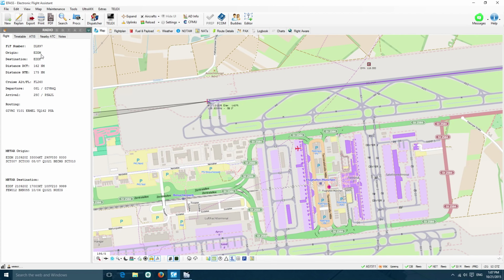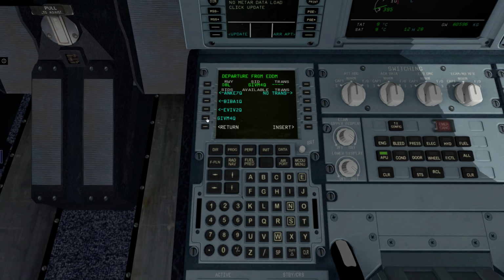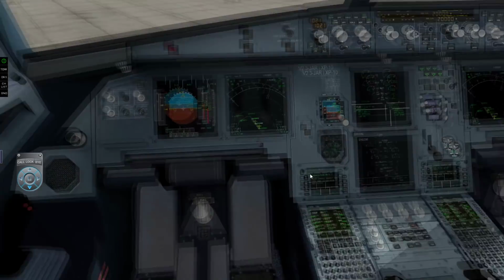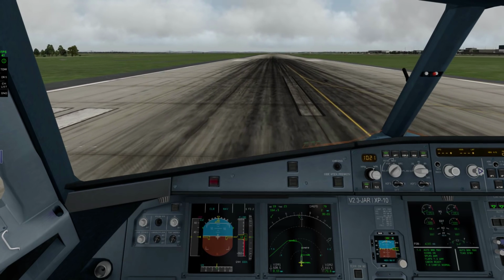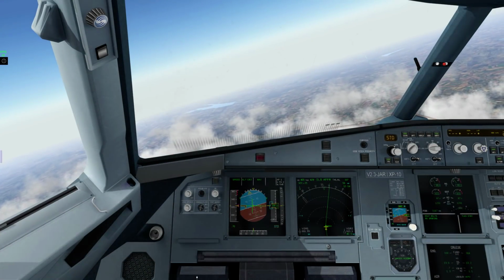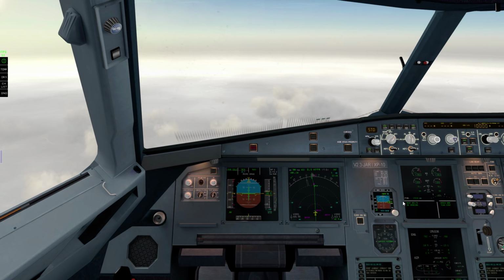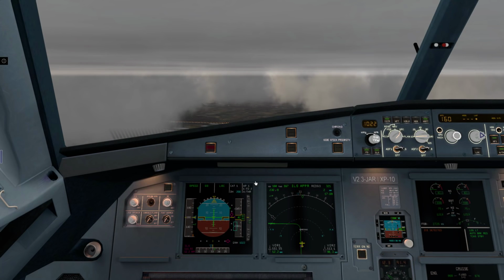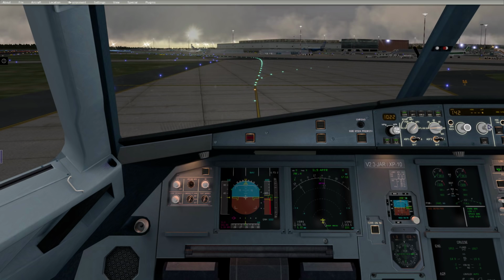[X-Plane 10] A320 JARDesign | Lufthansa DLH97 | Munich (EDDM) To Frankfurt (EDDF)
Lufthansa flight DLH97 service from Munich to Frankfurt aboard the Airbus A320 by JARDesign.